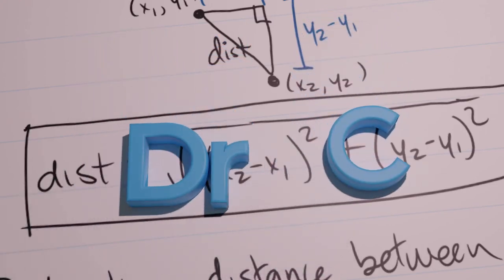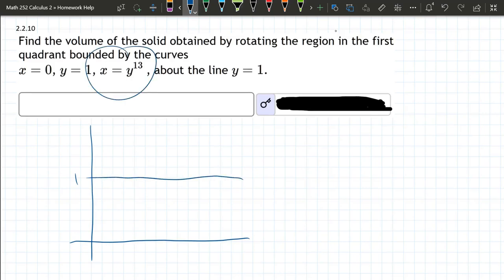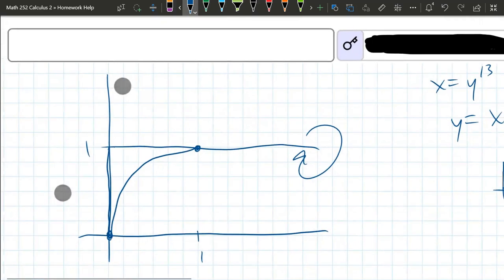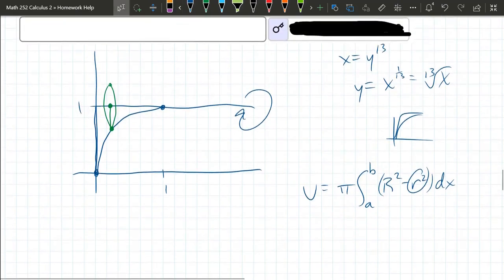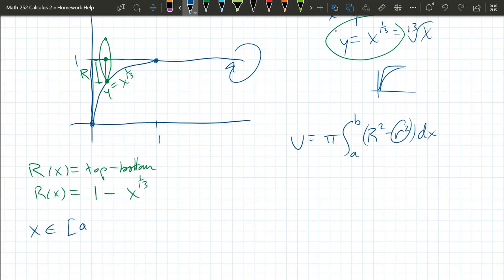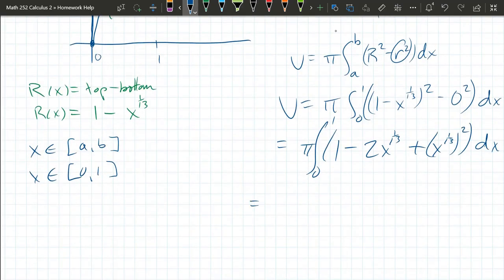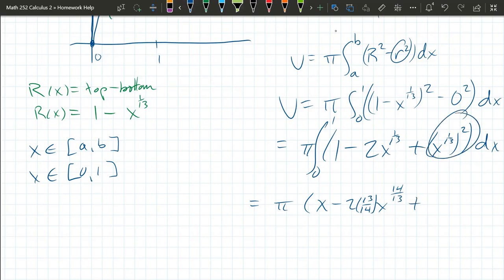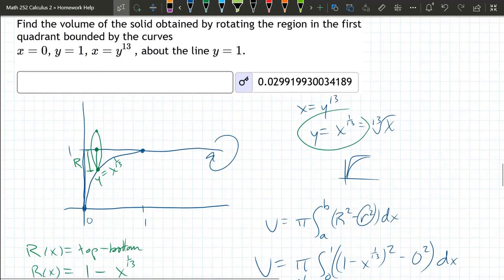Math 252 HW 3.1.8 Integration By Parts x^3*ln2x